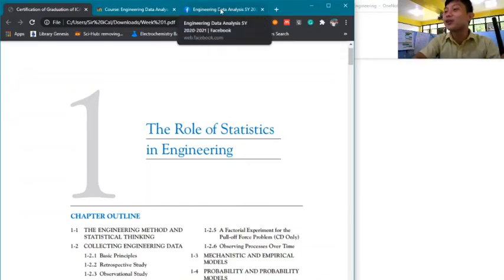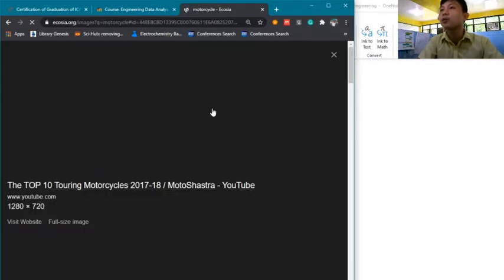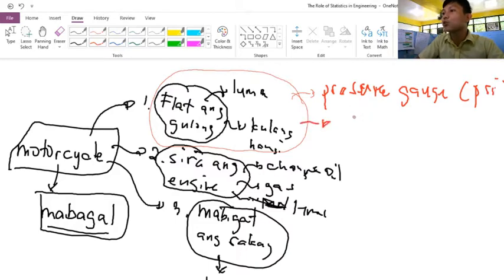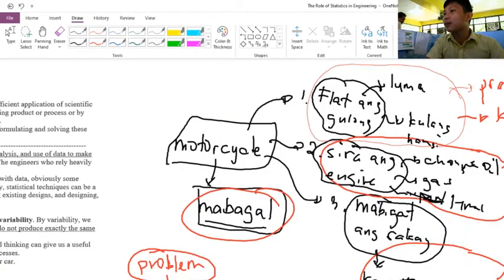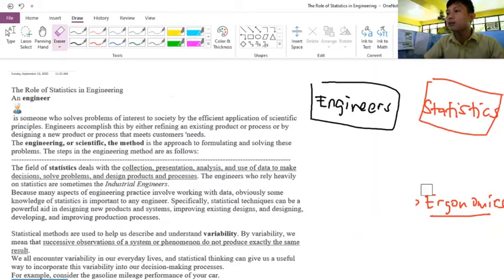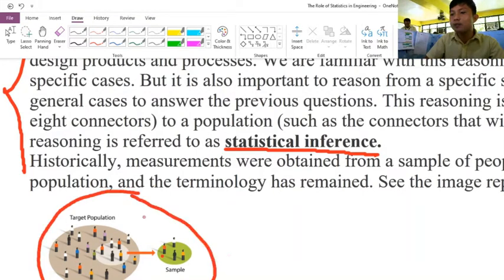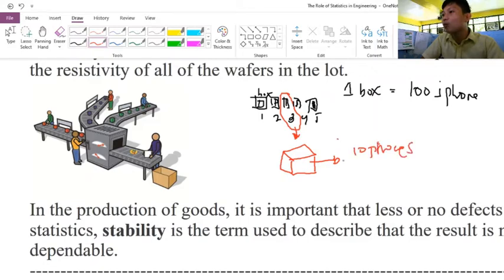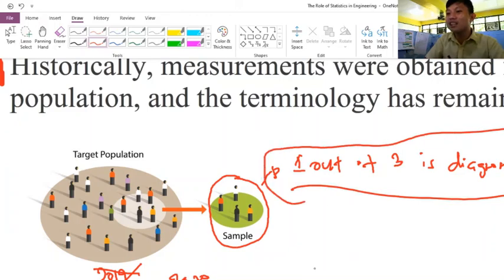Lesson 1, Part 1: Engineers and Statistics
Overview of the role of statistics to engineers.

Next Video: Collecting Engineering Data